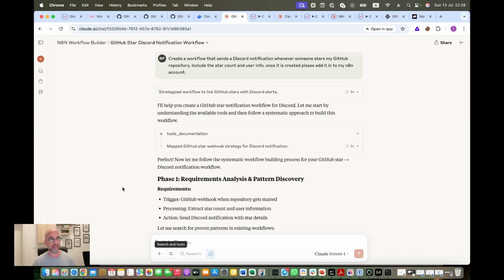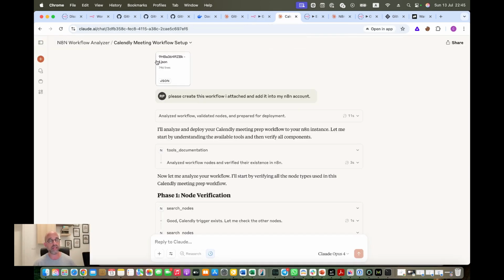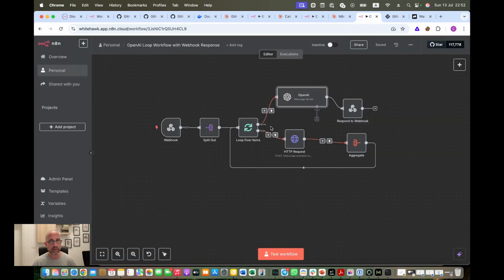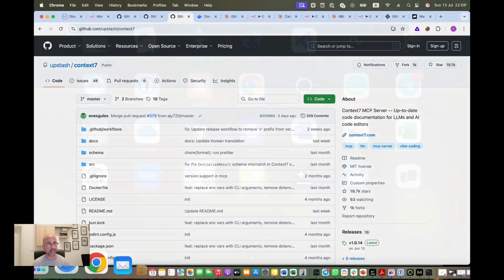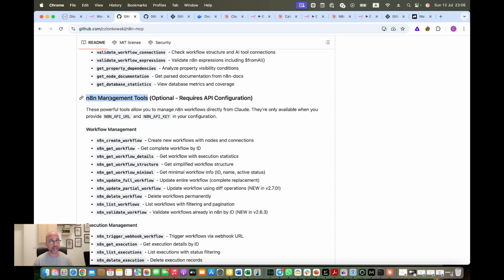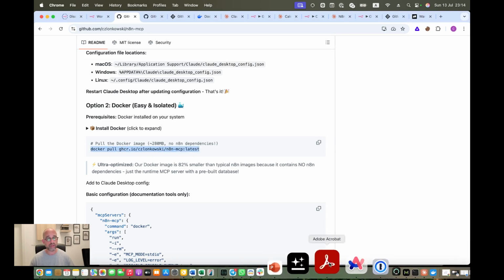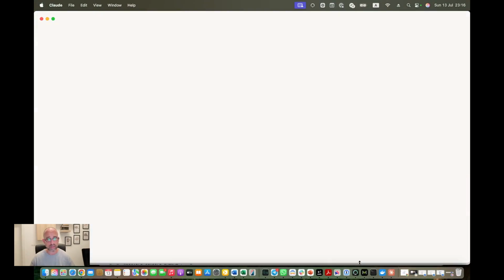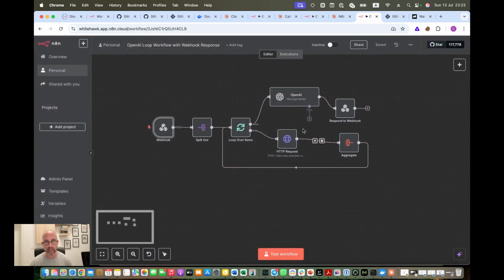Automate Any Workflow: MCP + Claude + N8N Integration Tutorial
In this video, I’ll show you how to integrate three powerful GitHub repositories with MCP, connect them to Claude Desktop, and automate N8N workflow creation and validation — hands-free.

You’ll learn how to:

* Set up MCP for automation
* Connect GitHub repos with Claude Desktop
* Generate and validate workflows for N8N using AI

🔗 **Resources Featured in the Video:**

**GitHub Repositories:**

**Tools Mentioned:**

📄 **Extra Resources:**
I’ve also prepared 3 documents for the system instructions for you to use: